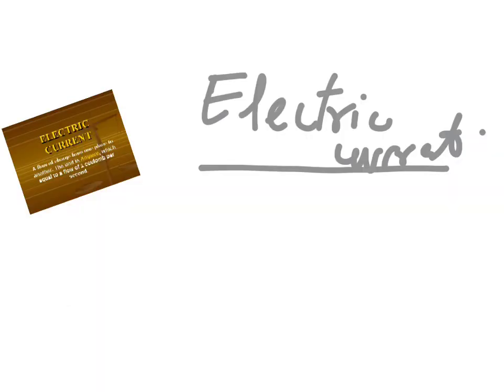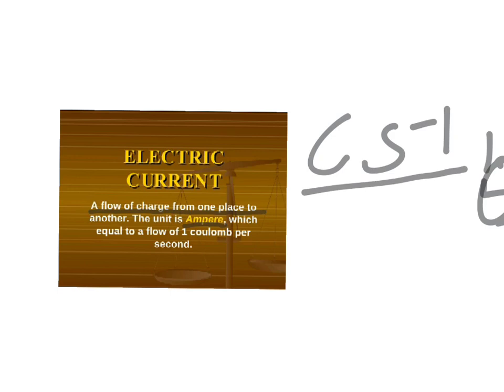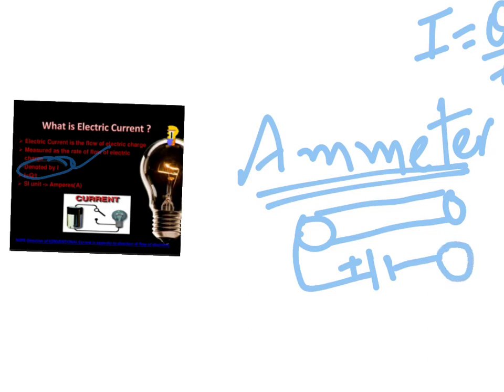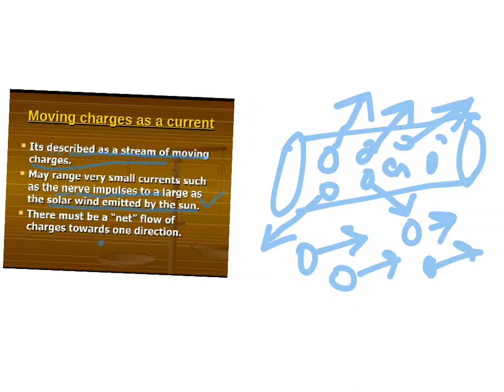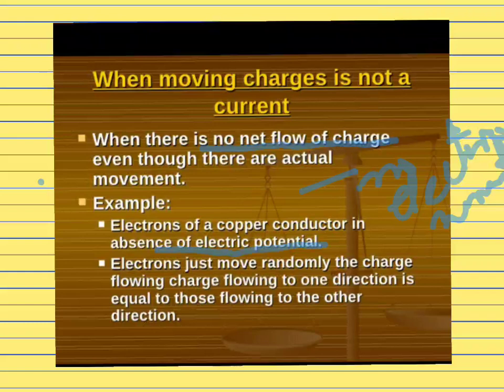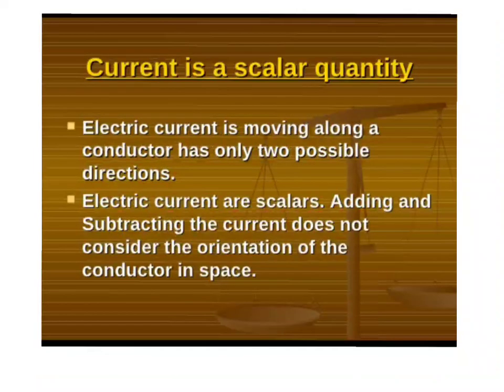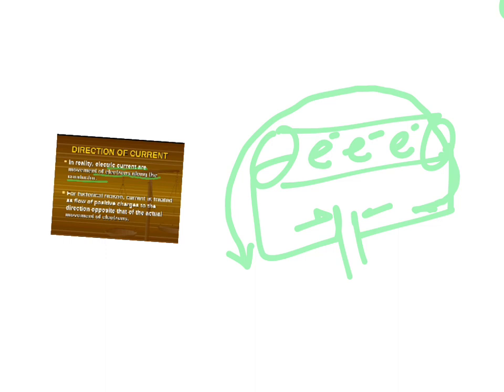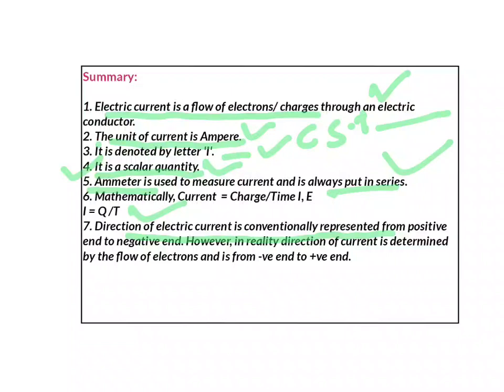Aiims- Physics- Electricity-Lecture-2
Lecture deals with explaining nitty-gritty of Electric current and it's different salient features.